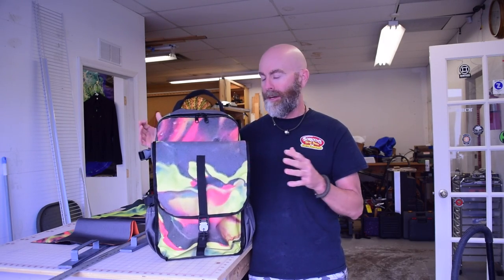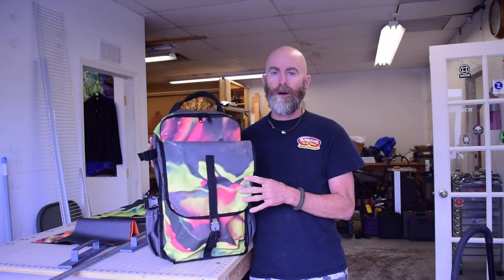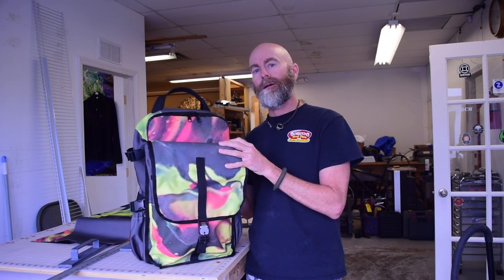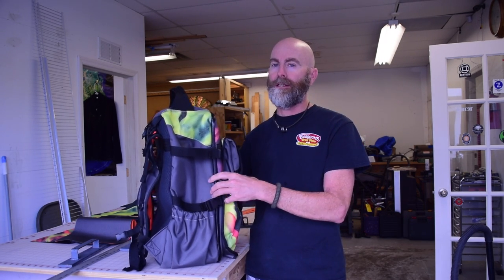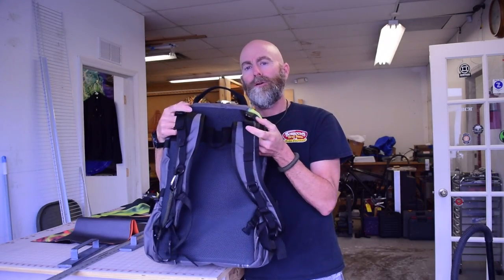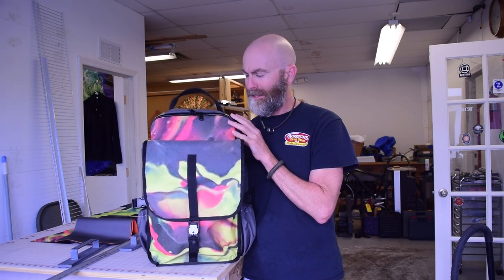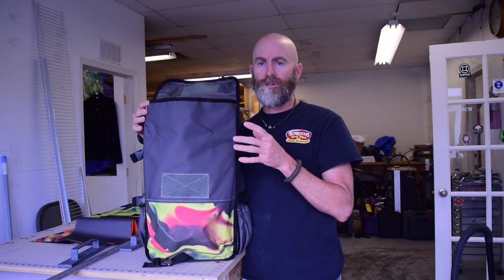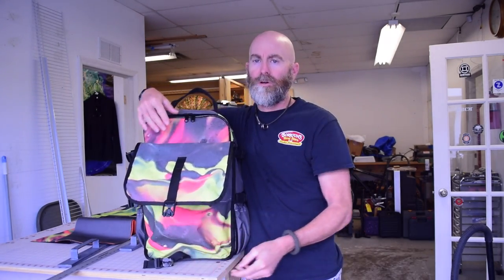DIY One Bag Travel Bag; The Best And Worst Sewing Project I've Ever Made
Hi!

In this lengthy video with a lot of talking in it, I present to you my "one bag travel" bag I made.
(Chapter markers below if you want to skip around.)

This bag did NOT turn out the way I wanted it to, and I made lots of mistakes in the process of making it.  Nonetheless, I successfully made a useful bag, and I think there is some valuable information here if you are interested in sewing projects like this one.

If you're interested in great ultralight hiking packs, check out my buddy Matt at Red Paw Packs -

Introduction and overview -  00:00
Initial construction and evolving design - 7:39
Closure strap in the wrong place - 19:53
Binding the front pocket, and assembly of the front panel - 24:50
Adding the main zipper, including "calculating" the length - 26:55
Changing the gusset to add capacity, and assembling the gusset - 29:15
Testing the clamshell zipper opening function - 32:21
Making a total mess of the intended laptop compartment - 32:55
Continuing assembly with NO laptop compartment - 39:33
Turning the bag out for inspection - 41:52
Completed in time for my trip! - 42:39
Things that I'm happy about - 43:01
Things I'm not happy about - 49:02
This bag is a failure - 1:02:58
Closing thoughts - 1:04:39
The load out for my trip - 1:06:16